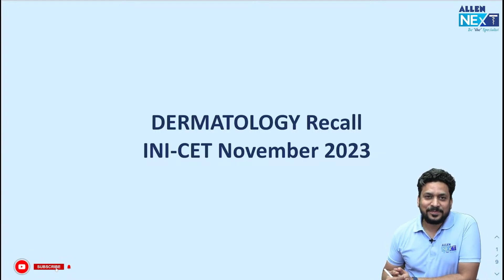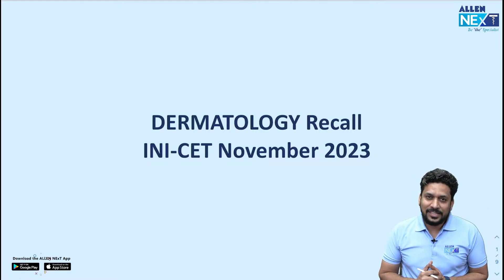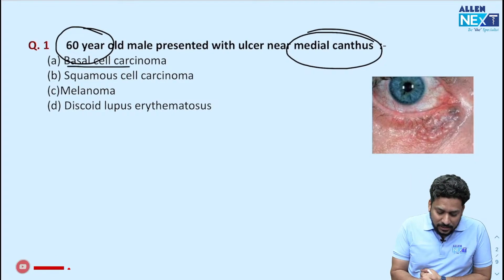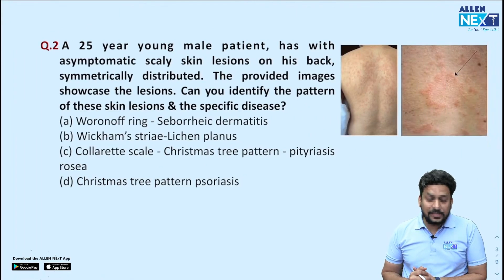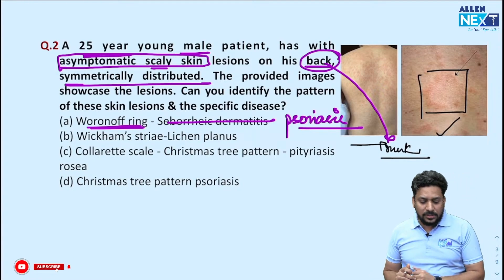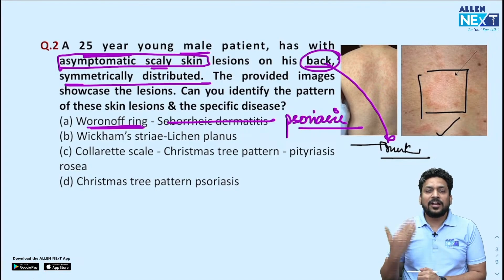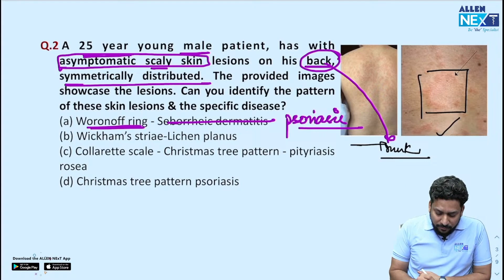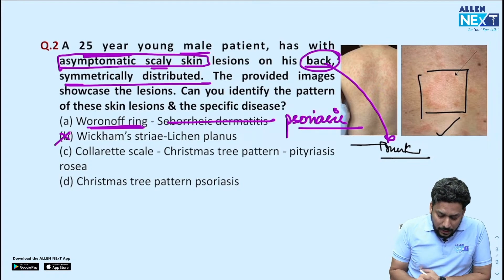INI-CET Nov 2023 | Dermatology Recall Session | Dr. Manish Soni | ALLEN NExT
Welcome 🎉 to the INI-CET November Exam Recall Session! 🩺

Join us ▶️ as ALLEN NExT renowned specialist, Dr. Manish Soni takes you through common Dermatology Questions, providing 📝 detailed explanations and correct answers.